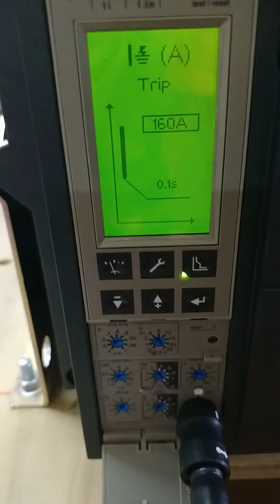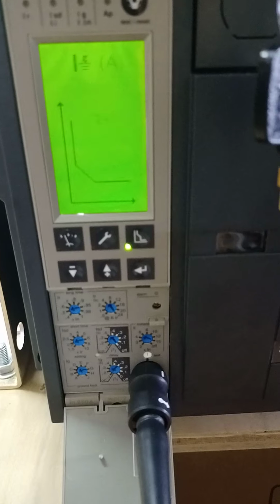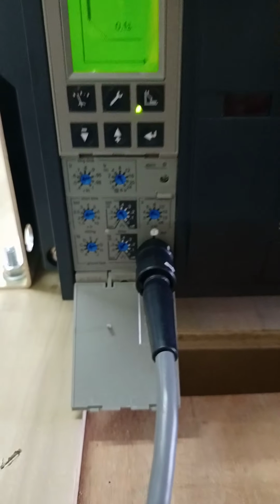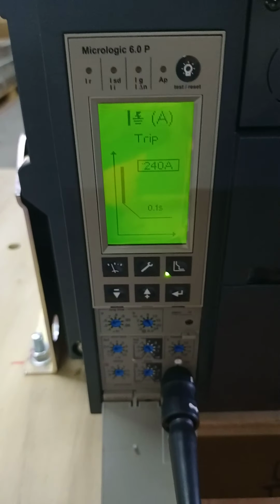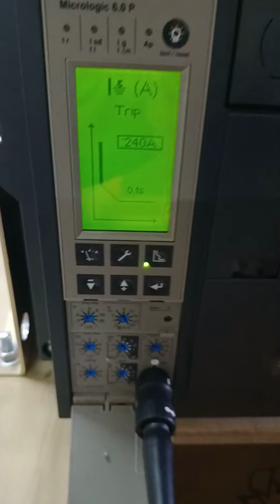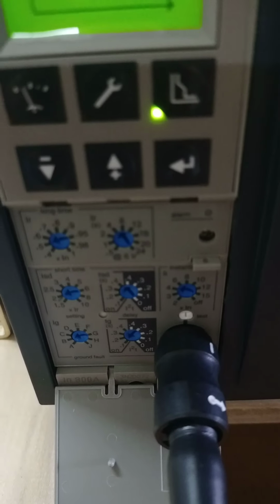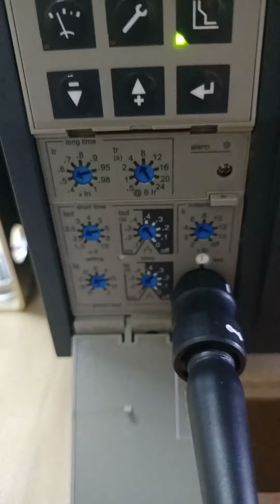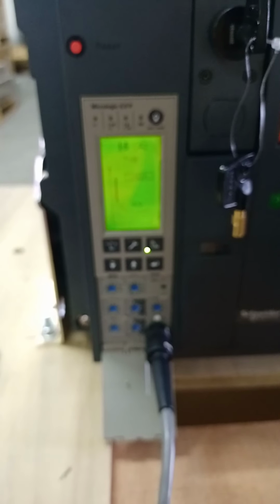schnieder acb micrologic 6.0P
BASIC PROGRAMMING OF SCHNIEDER MICROLOGIC 6.0P